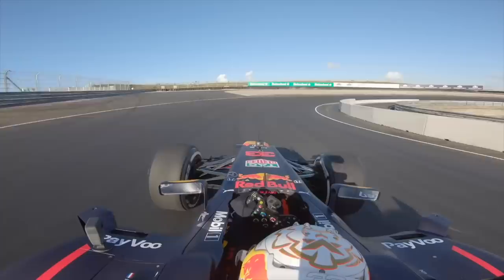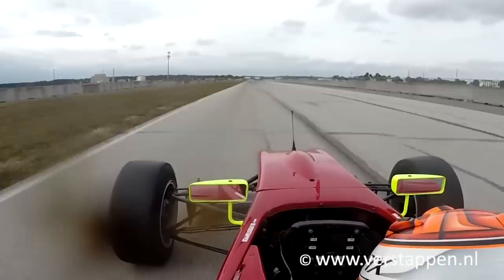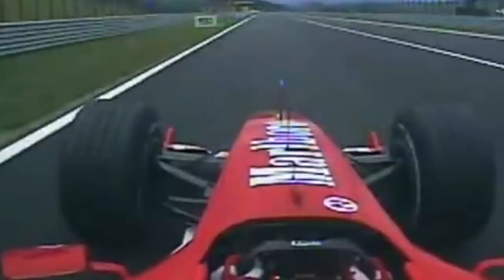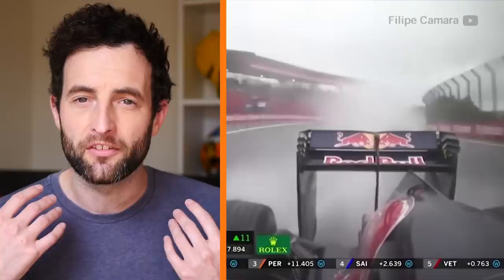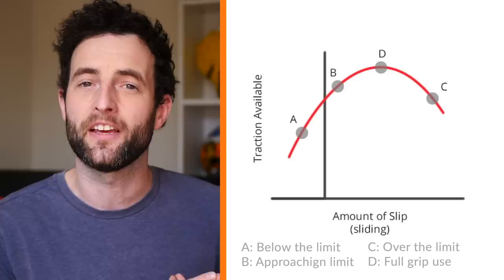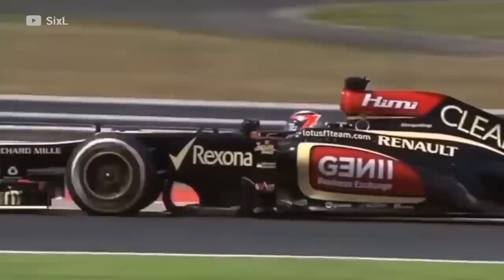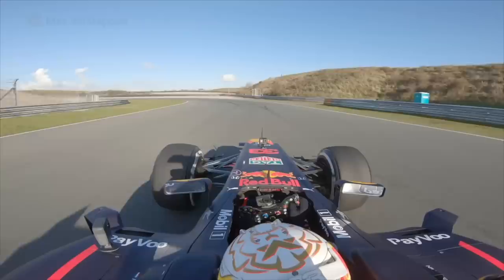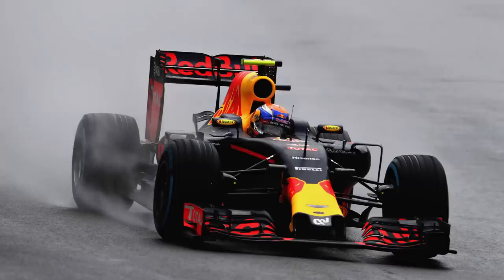How Verstappen’s Driving Style Will Win F1 Titles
Max Verstappen is known as an aggressive, sometimes hot-headed racer who looks like he’s always on the limit - but interestingly, his driving style paints a completely different picture.

What is it about Verstappen’s driving style that makes him one of the fastest drivers on the F1 grid, how is he extracting the most from his Red Bull F1 car and how does his style compare to other F1 drivers? All of that, coming up.

First, let’s have a look at Verstappen’s racing line. You may have heard that drivers like Verstappen, Hamilton and Vettel drive a “squarer” racing line. But what is a “square” racing line, what are the benefits and how does Verstappen use it to his advantage?

The reason a racing line goes from the outside, to inside and back to the outside of a track, is to open up the corner as much as possible. The shallower the arc through the corner, the more speed you can take through it. This is called the geometric racing line - it’s essentially how the line would look if you used a compass to draw it.

However, this doesn’t take in to account the fact that the car typically needs to decelerate into, and accelerate out of, each bend. With this change of speed, the dynamics of the car are shifting with load being transferred around and the balance of grip changing.

Therefore, the fastest way through a corner is not the geometric line, rather it’s something we call the ideal racing line.

*HOW TO GET FASTER ON TRACK*

➤ What's your drive score? Take the Driver61 scorecard test and get a free report on your track driving

*SIM RACING*